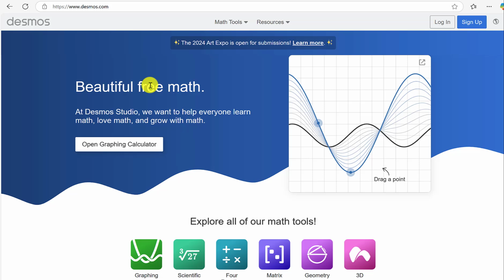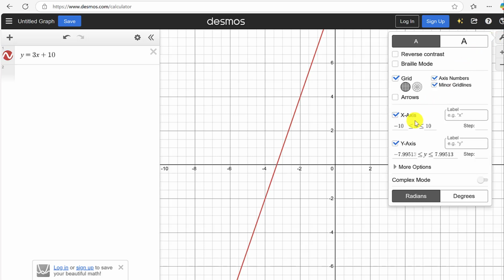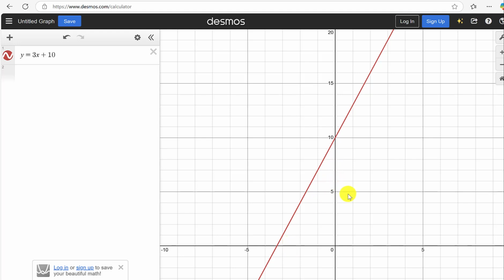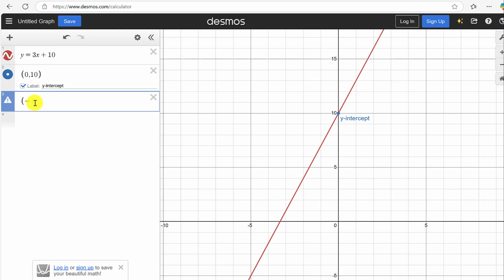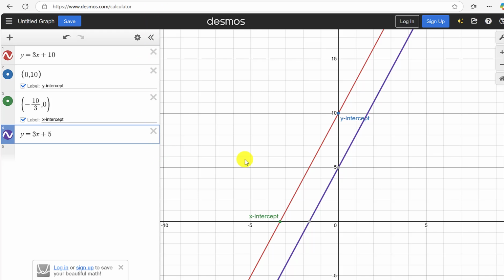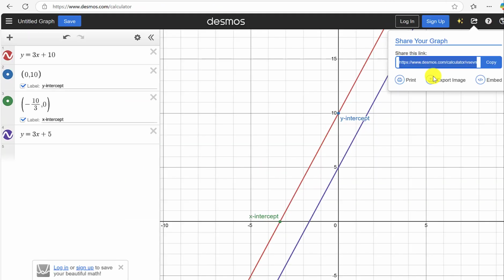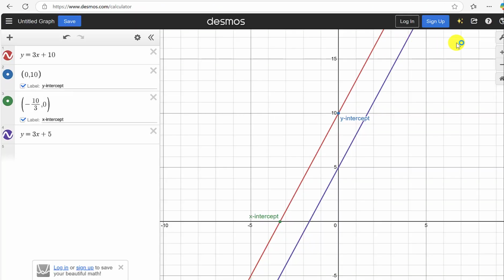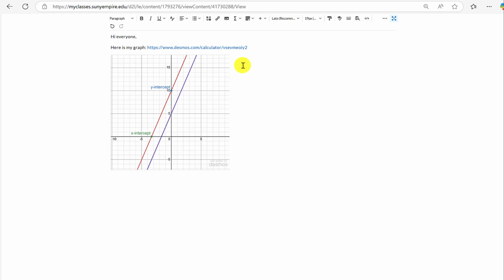How to graph linear equations in Desmos